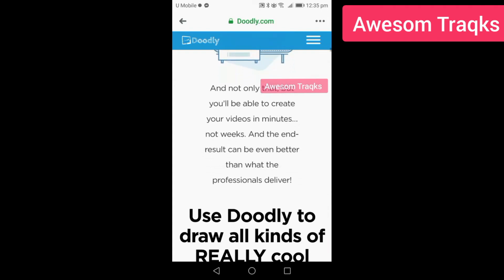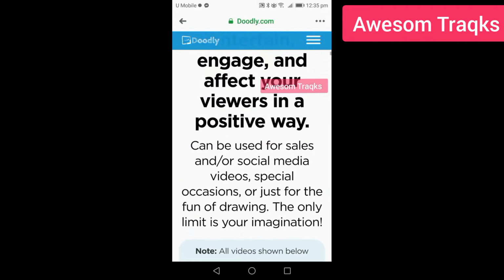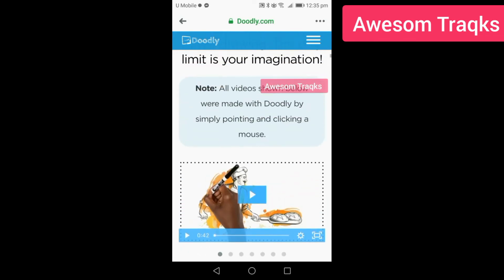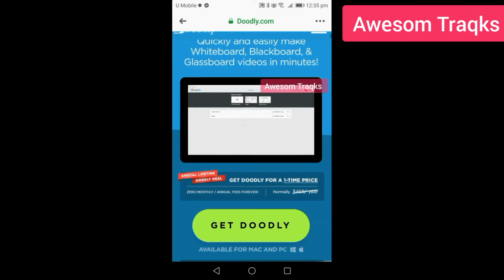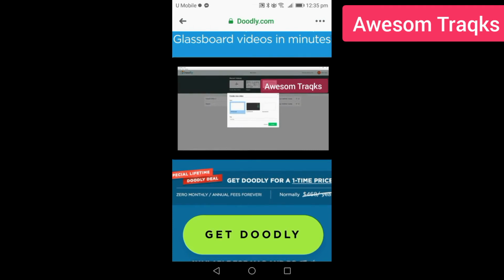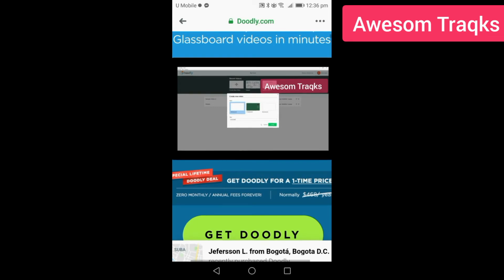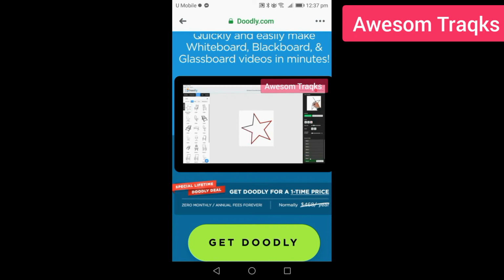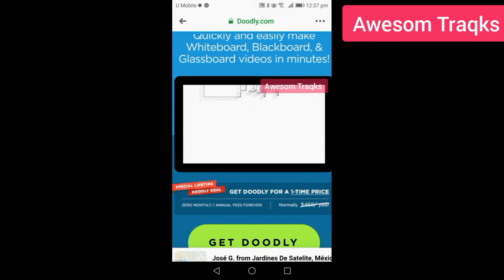Doodly Deception: One Time Fee doodly whiteboard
Please comments below description.

Doodly Deception: One Time Fee

 doodly whiteboard
doodly login
doodly review
doodly trial
doodly lifetime membership
doodly offer
doodly tutorials
doodly vs toonly

Doodly Software is good, but the Doodly Deception: One Time Fee makes me very sad.  this Doodly Review focuses on the advertising strategy of the Doodly Deception: bait and switch practiced by Doodly and others int he online software market.  buyer Beware!